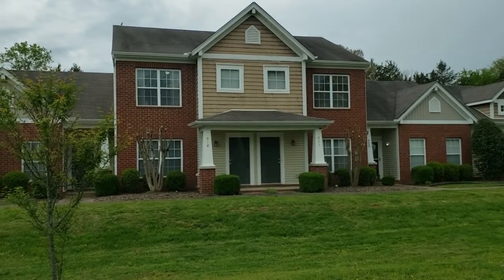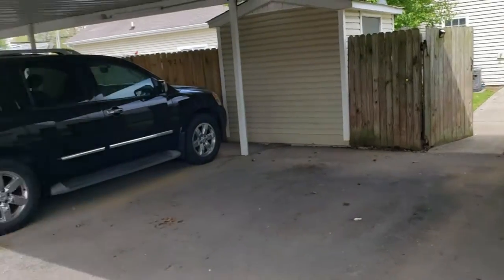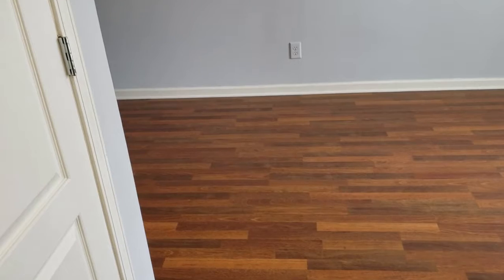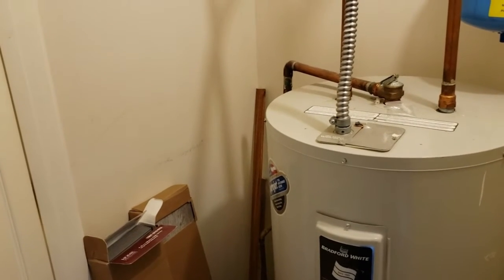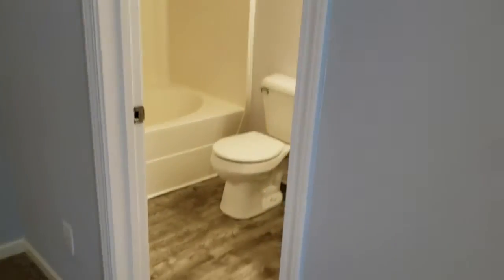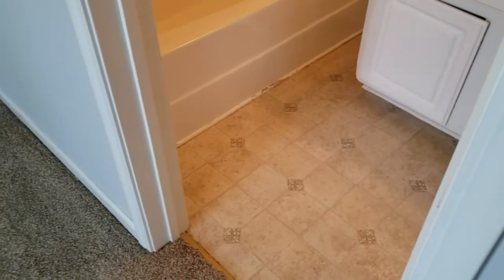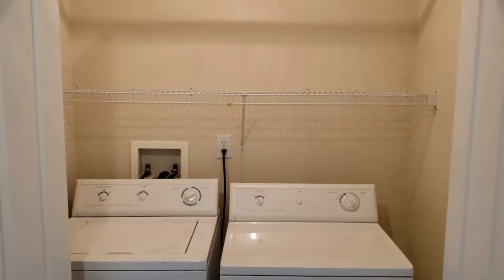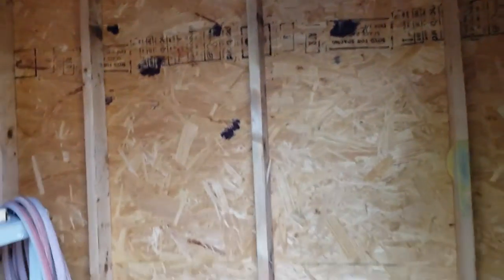Updated Townhome w/ 2 Master Suites in Smyrna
2 Bedroom 2.5 Bath Townhome in the Villages of Seven Oaks

$177,900

This home has two Master Suites and is conveniently located to the interstate, shopping, and is in the Stewarts Creek school zone!

The current owner is all about the details and this 2 bedroom/ 2.5 bathroom home was meticulously maintained.

Kitchen Features:
* Modern industrial style kitchen
* Quartz Counter tops
* Custom lighting
* Custom stainless back-splash
* Stainless refrigerator, stove, microwave and dishwasher
* Deep double industrial sink and sprayer
* Large Pantry
* Updated flooring Living Room and Dining Area Features:
* Large living room opens up to dining area
* Sleek laminate flooring
* Ceiling fan w/ remote Half Bath Features:
* Luxury Vinyl Plank Flooring
* Modern vanity and fixtures

1st Master Bedroom Features:
* Very Spacious
* Like new carpet
* Ceiling fan
* Large Walk-in closet
* Master Bath
- New vinyl plank flooring
- Updated Vanity
- Garden Tub
- Rain shower head

2nd Master Bedroom Features:
* Walk in Closet
* Ceiling fan
* Like new carpet
* Master bath
- Shower/ tub combo
- Original Vanity/ flooring
- 1.75 boxes of new flooring left onsite should be enough to re-floor this bathroom

Other Features:
* Laundry closet upstairs between the bedrooms AND the washer and dryer stay so you don't have to carry up the stairs!
* Exterior maintenance, landscaping, and insurance covered by HOA (insurance does not cover contents or upgrades to your unit)
* Spacious backyard/ patio area enclosed by privacy fence
* Storage building
* HVAC 3 years old
* Covered carport for 2 cars

Listing Office
Apex Ventures Inc